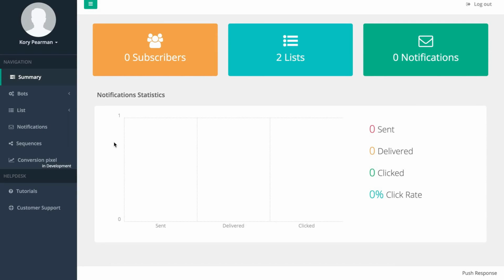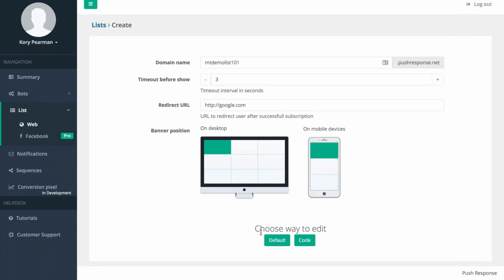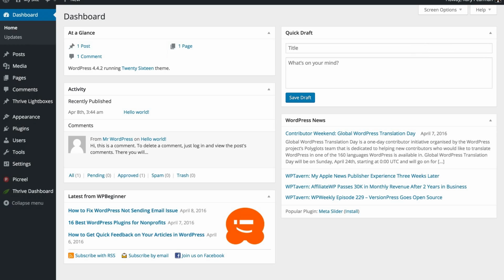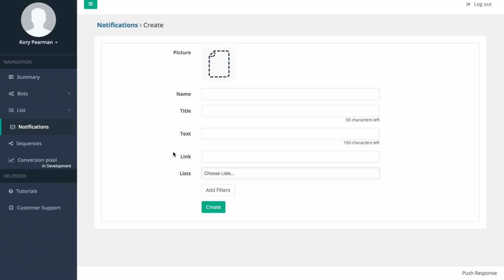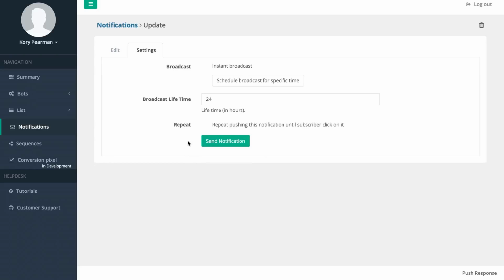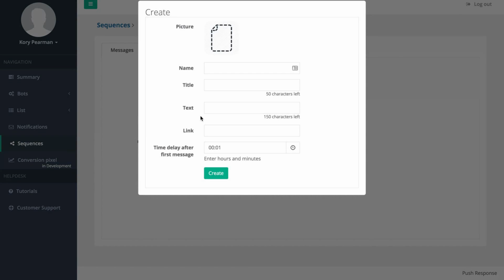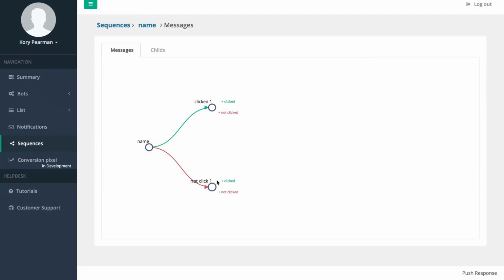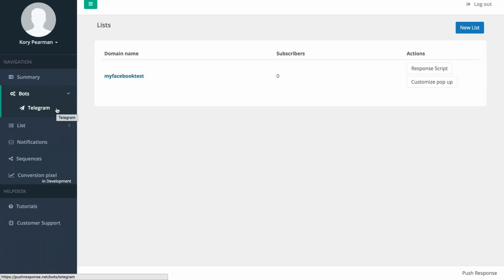Push ResponSE REVIEW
Push Response Review - $ 320000 Bonus & Discount
1. SIMPLE STEPS TO CLAIM THIS BONUSES
Push Response Is It Worth It?
Push Response Should I Buy It?